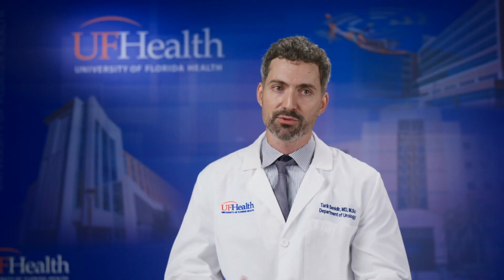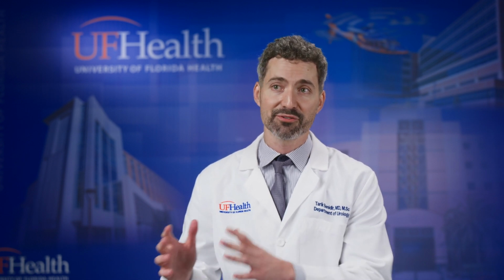Meet UF Health Urologist Dr. Tarik Benidir